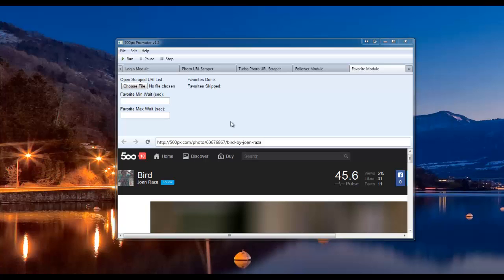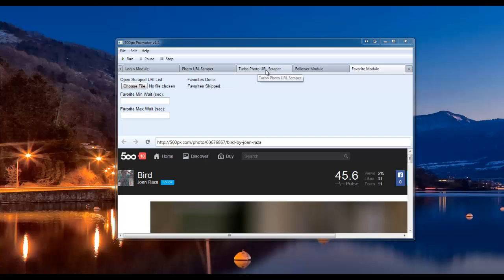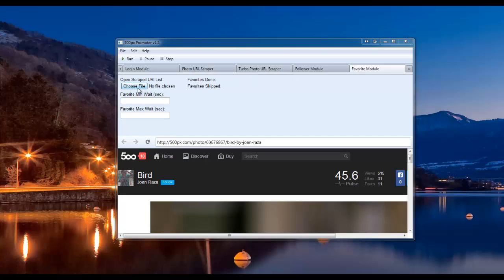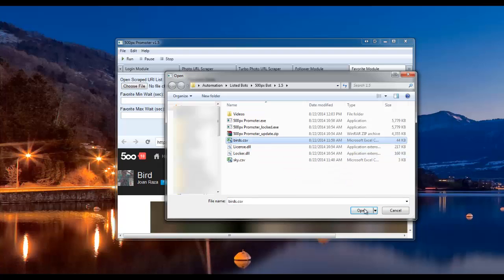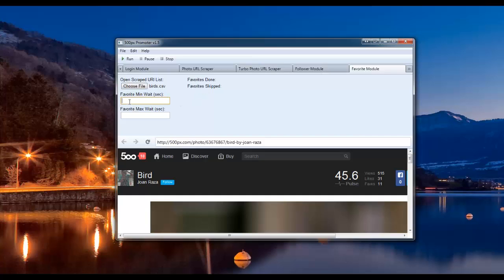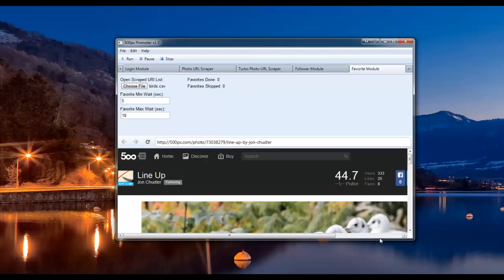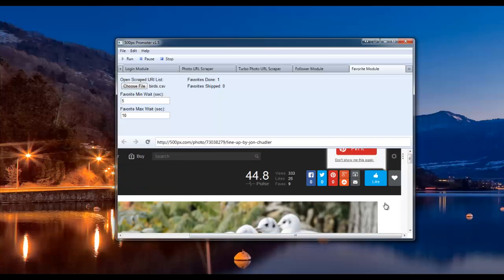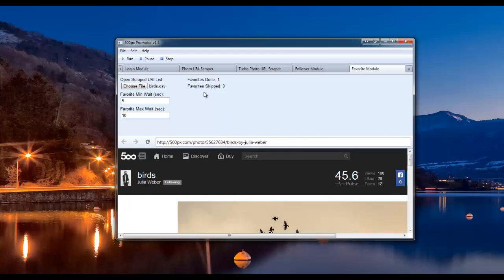500px Promoter v1.5 - Favorite Module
This video demonstrates how to use the 500px Promoter Favorite Module. Start Increasing Your Fan Base on 500px.com with the 500px Promoter! Best 500px Bot on the market.